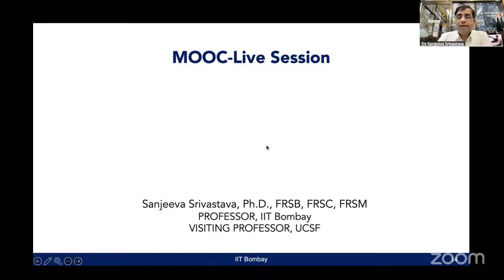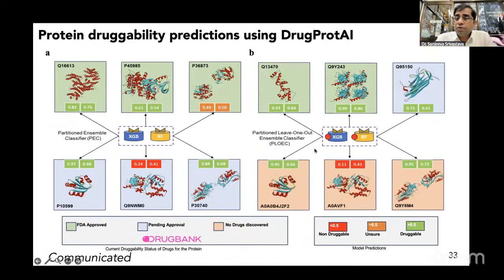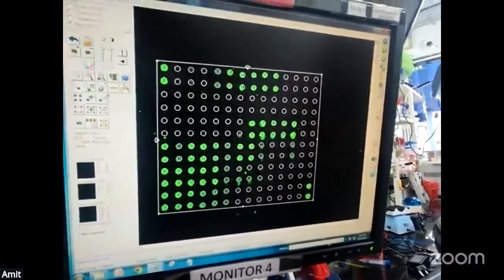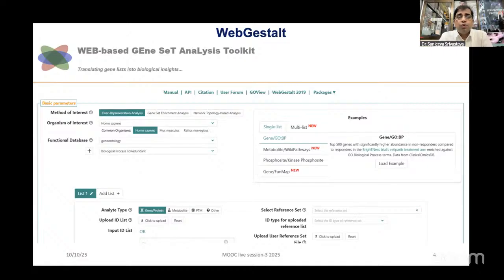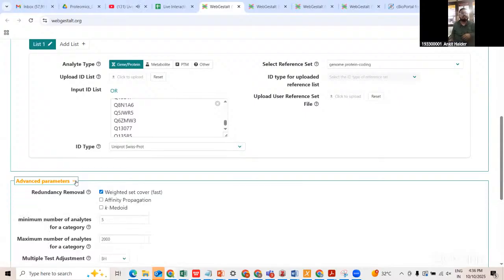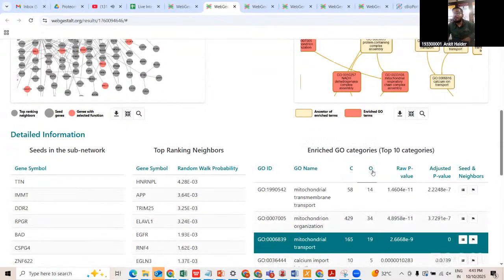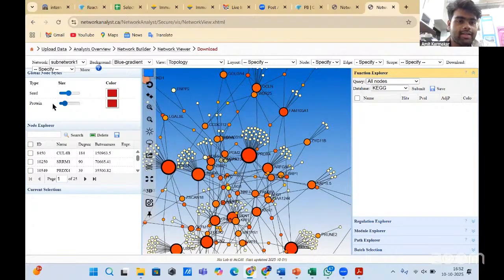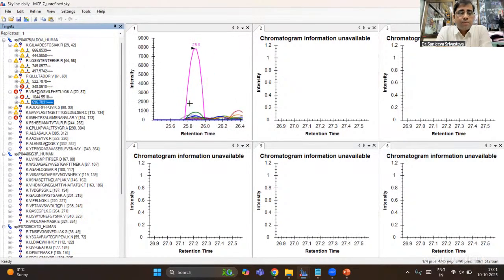Live Interactive Session 3 : Proteomics and proteogenomics data analysis workflows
Live Interactive Session 3 : Proteomics and proteogenomics data analysis workflows ( "Introduction to Proteogenomics" )  by Prof. Sanjeeva Srivastava